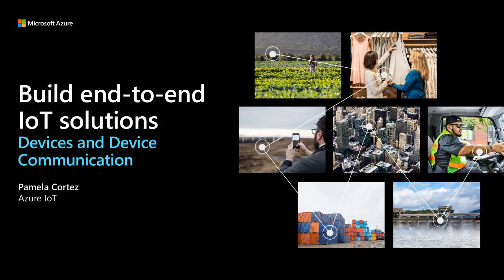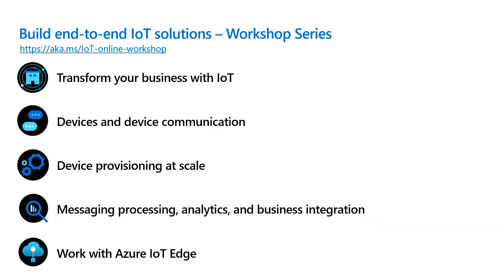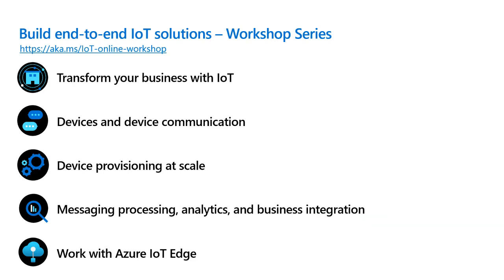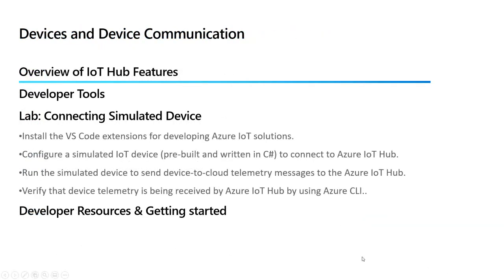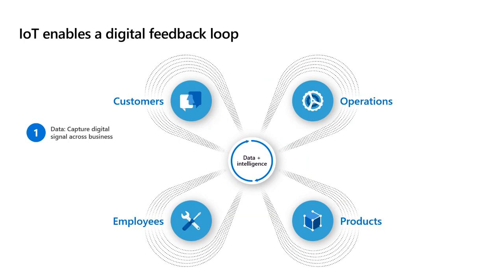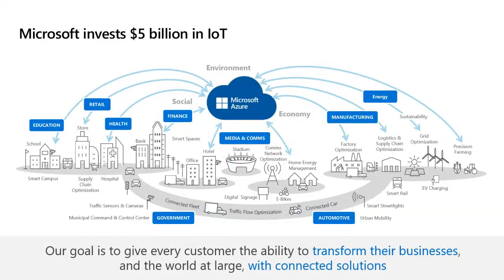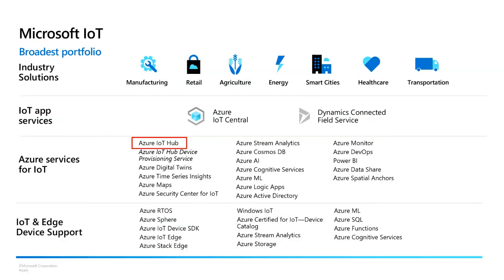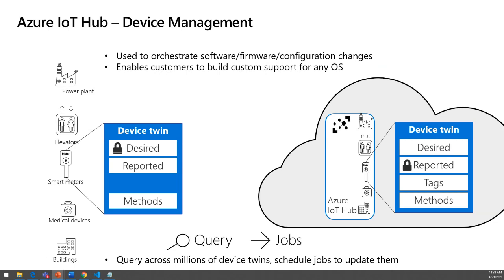02.Devices and device communication - Azure IoT Series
Part 2 of the Webinar- Pamela Cortez will explain the working architecture of Azure IoT Hub and also how to configure it from scratch via VS Code